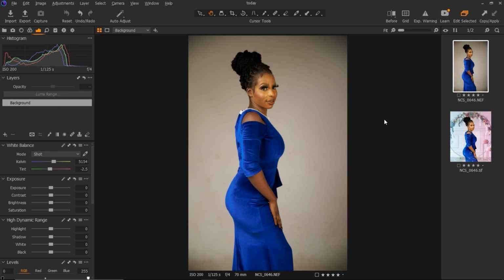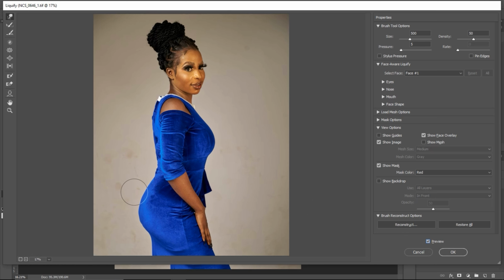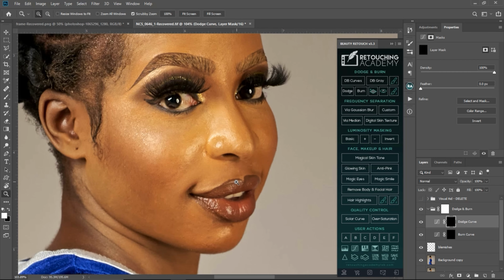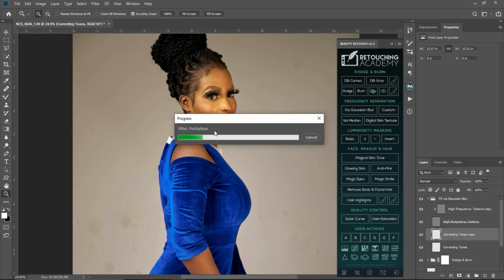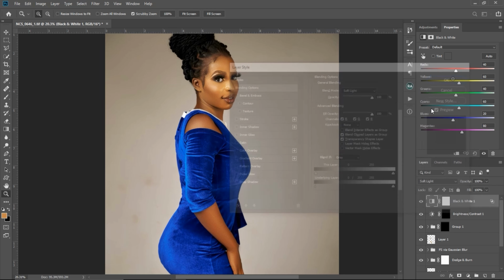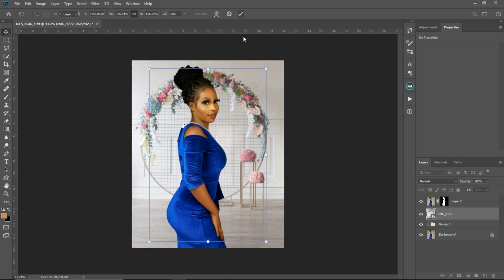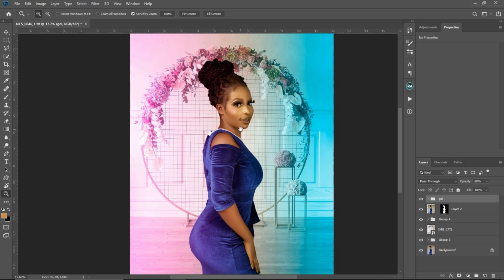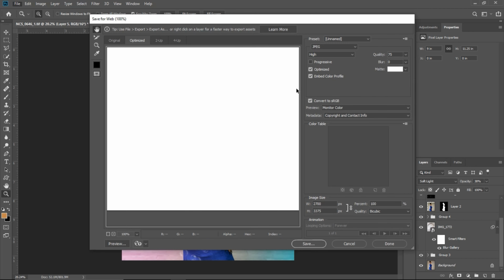High-End Portrait Retouching Tutorial with photoshop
This is a full portraits retouching tutorial where i explained how retouch the skin, make color correction, color grade the image and also how to change the background and more...

CREDITS
●Photo credit Tunde Victor

Musician: LiQWYDSkin